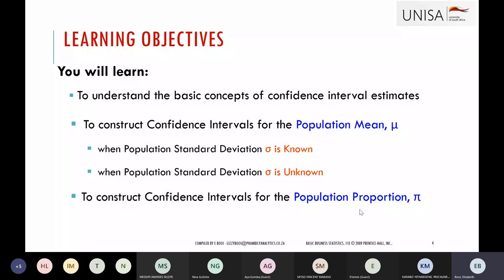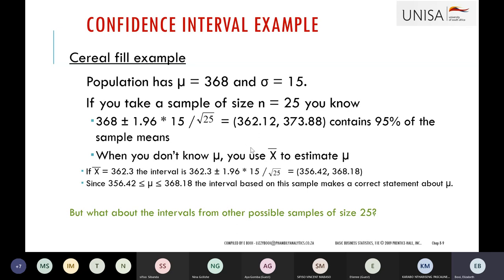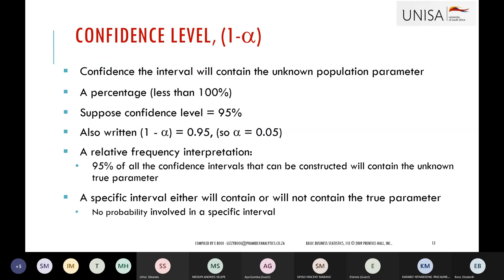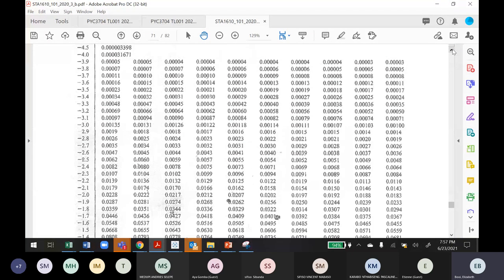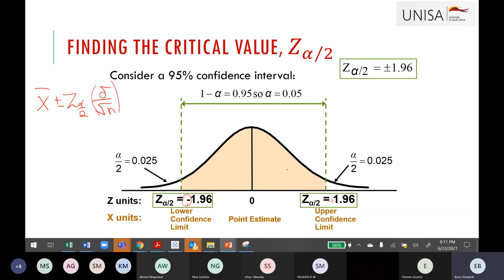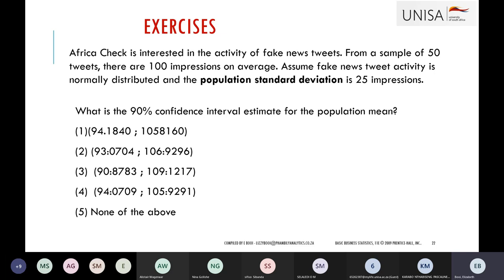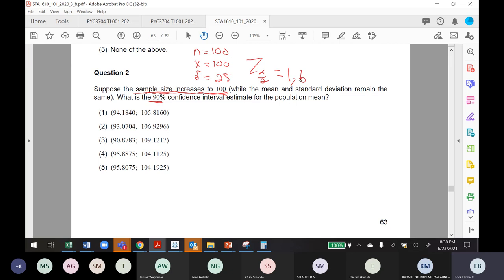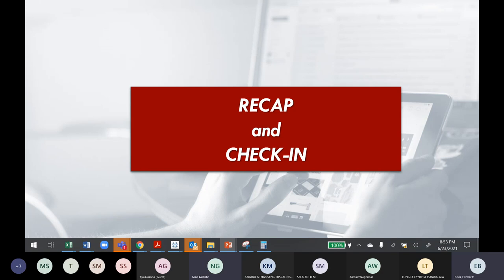STA1610 2E Study Unit 8 Part 1 Tutorials 23 June 2021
This video covers Study Unit 8: Confidence Interval for the mean when population standard deviation is known